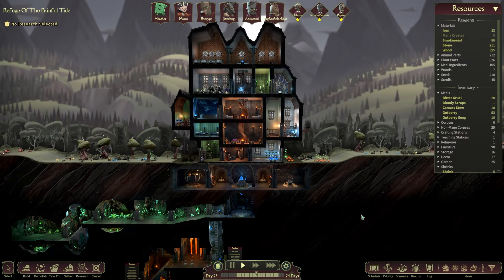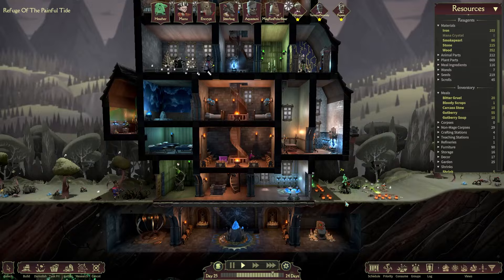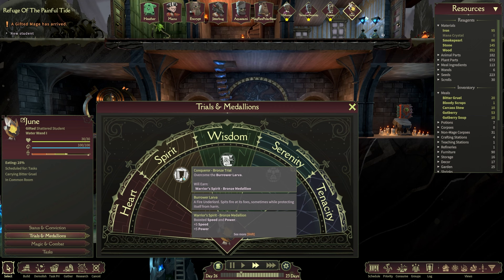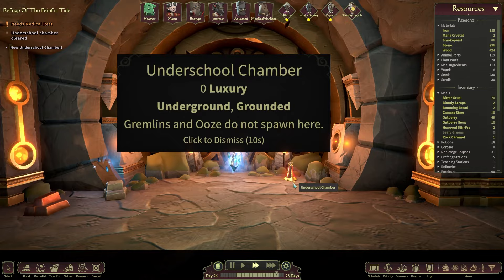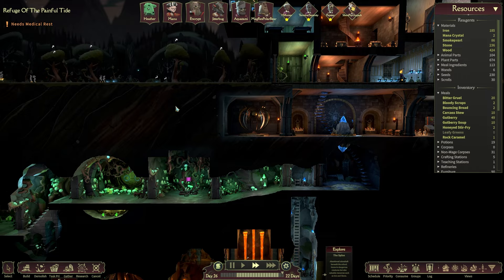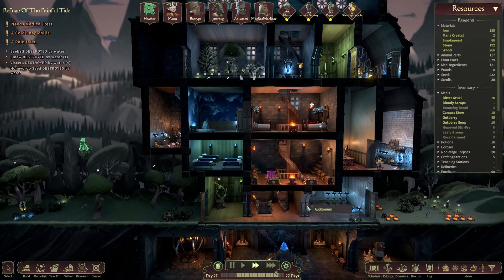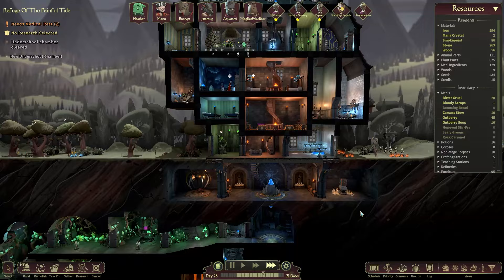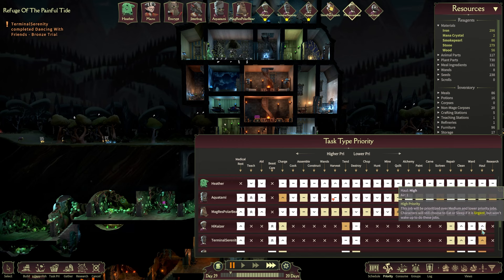Stitching Together Sinister Servants in Mind Over Magic!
Welcome to episode 6 of my new Mind Over Magic Let's Play series!

Ever wondered what would happen if someone mixed Spellcaster University and Oxygen Not Included together and dialled the wonkiness up to 11? Well, this series may hold the answers you seek!